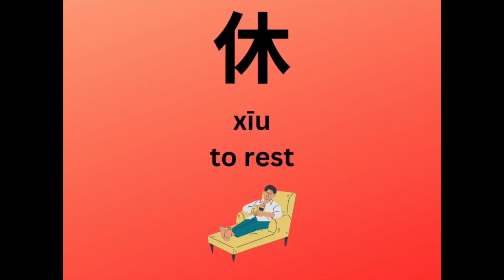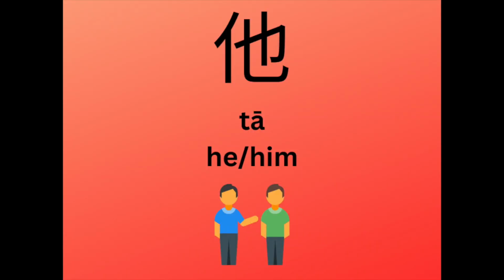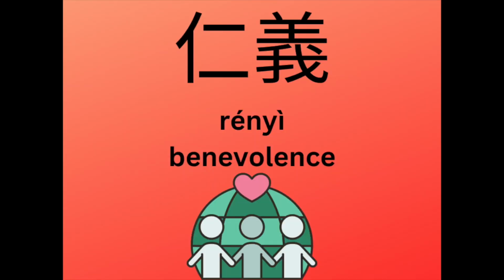Building Character EP1: I'm only human...CHINESE characters explained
This is the first in a series on how Chinese characters are constructed. Watch and broaden your knowledge of Chinese.